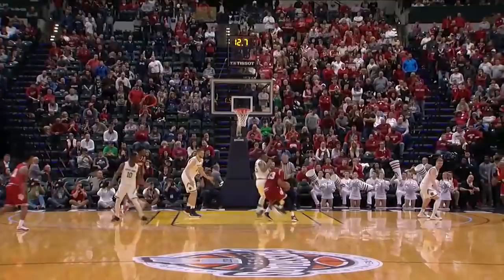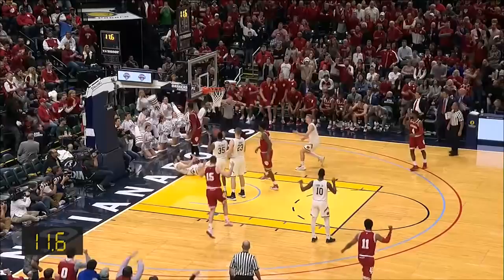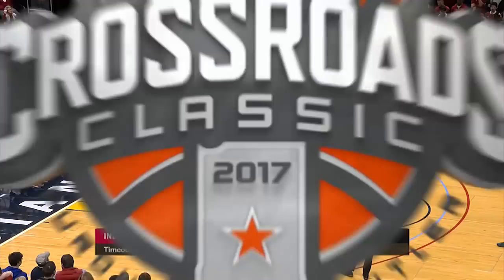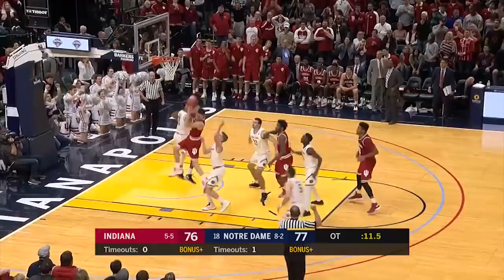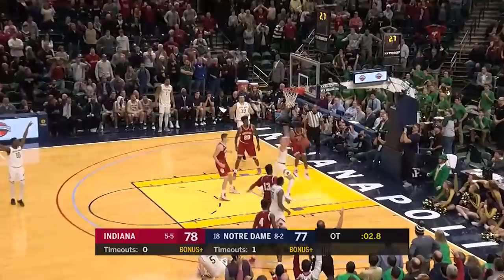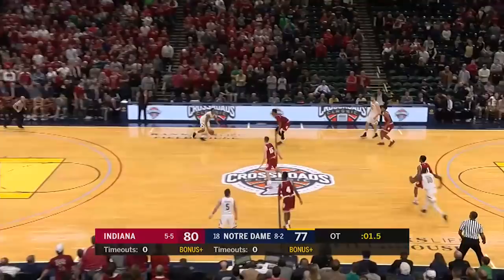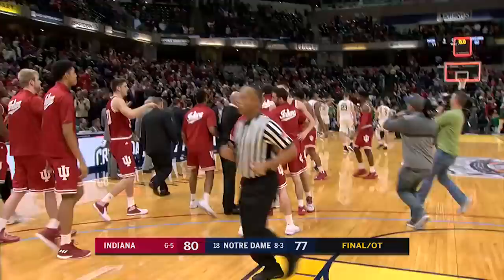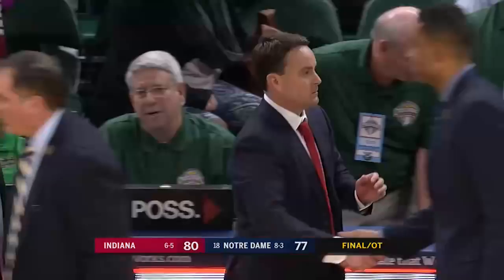Juwan Morgan Lifts Indiana to Win Over Notre Dame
Juwan Morgan's pair of late buckets carried Indiana to an 80-77 win over No. 18 Notre Dame Saturday as Bonzie Colson's heave barely missed at the buzzer.